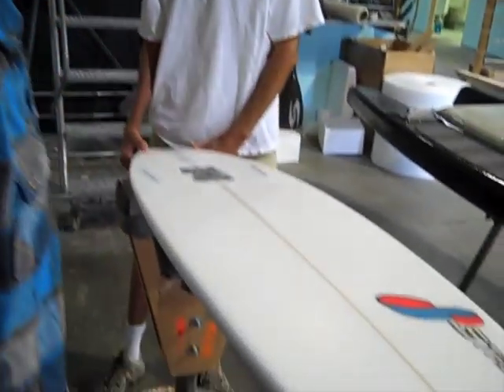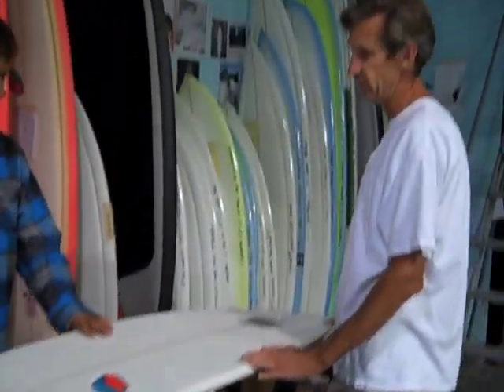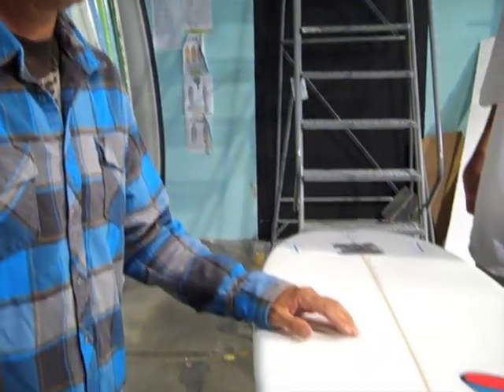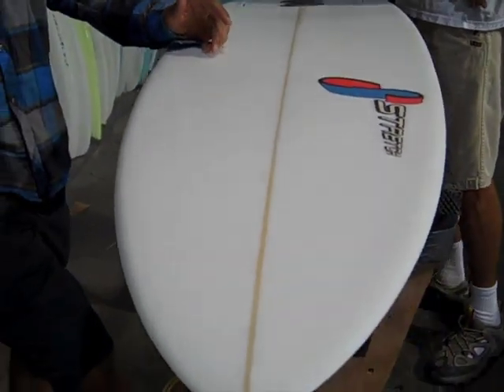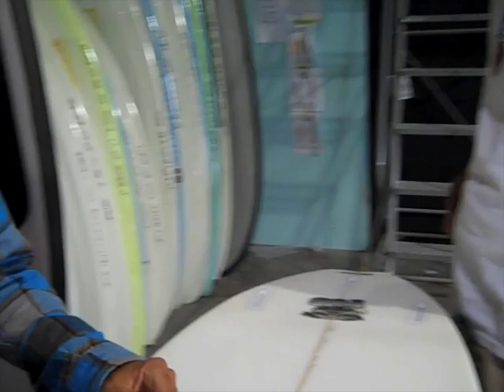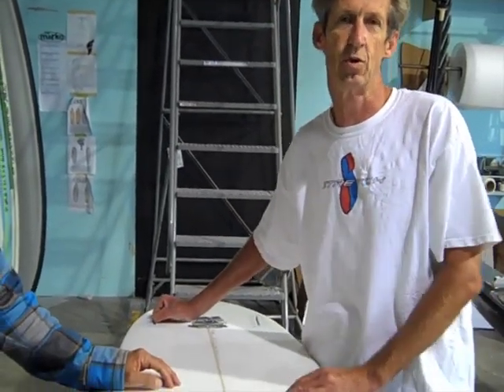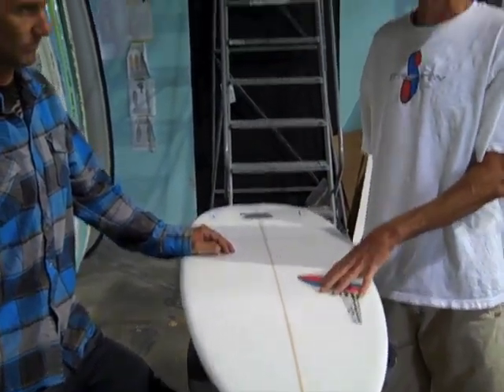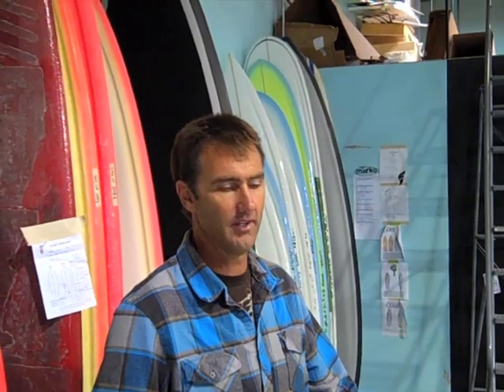Mulcoy & Stretch talk about the Pug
Josh mulcoy likes his pug model a lot! He and Stretch talk about the board in this video so people can get a better understanding of this board model.